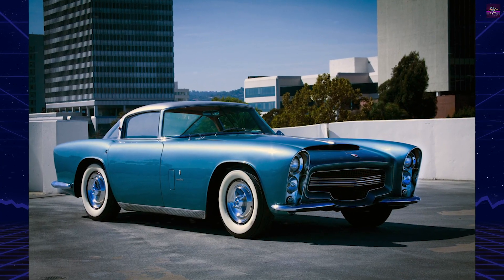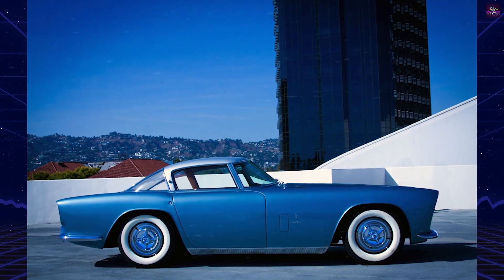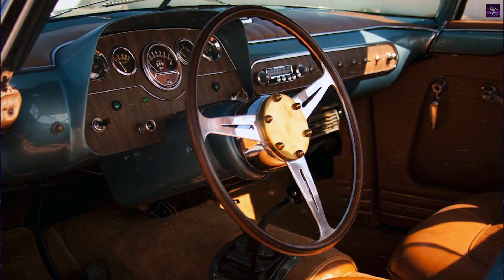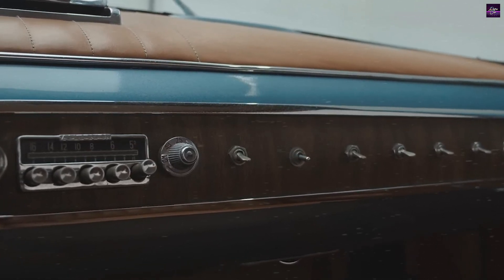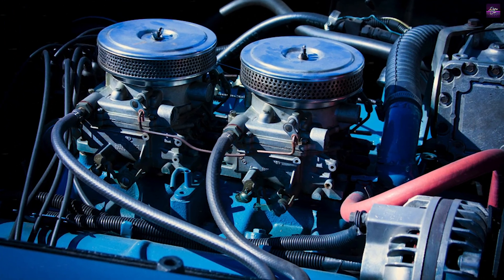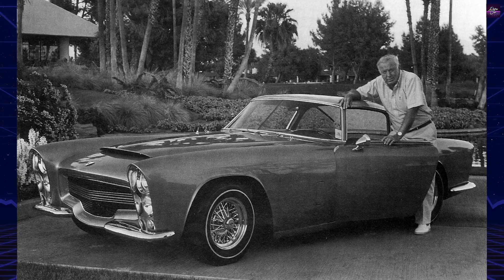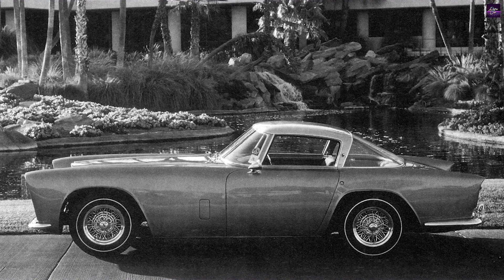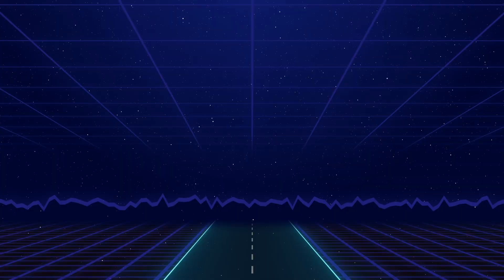Dodge Zeder: The Missing Puzzle Piece in American Sports Car History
In this video, we dive deep into the captivating story of the legendary Dodge Zeder Storm, a car that revolutionized the American sports car market. Join us as we uncover the forgotten history, untold secrets, and remarkable journey of Dodge Zeder, shedding light on its profound impact on the automotive landscape.

From its humble beginnings as a visionary concept to its iconic status as a game-changer in sports car design, the Dodge Zeder Storm shattered conventions and paved the way for future innovations. Discover the remarkable engineering, unparalleled performance, and enduring legacy that make the Dodge Zeder Storm a timeless icon.

Join us on this exhilarating adventure as we delve into the groundbreaking features, the visionaries behind its creation, and the challenges faced along the way. Through rare archival footage, expert interviews, and captivating storytelling, we bring you an in-depth exploration of the Dodge Zeder Storm's impact on American sports cars.

🔥 Don't miss out on this exclusive journey through automotive history!

Thank you for joining us on this exciting adventure!

00:00 - Intro Retro Car
00:06 - The History of the Dodge Zeder Retro Car
02:55 - Outro Retro Car